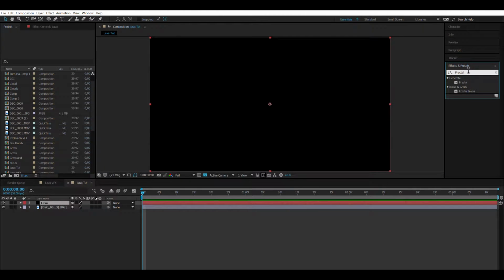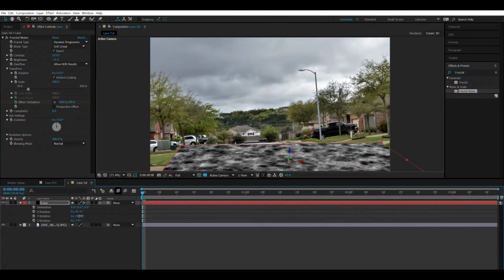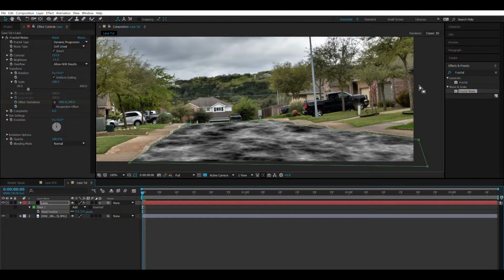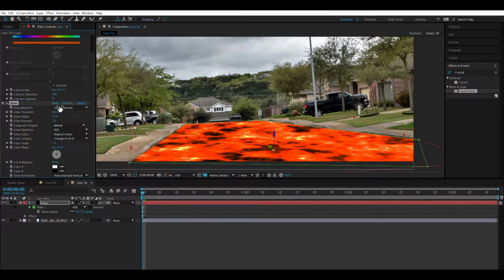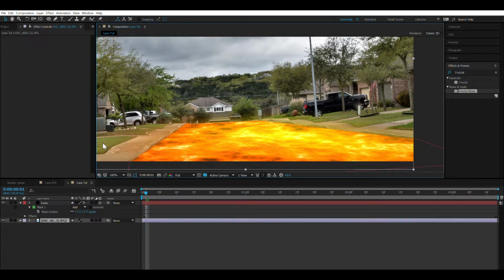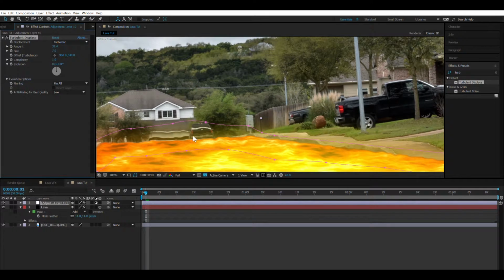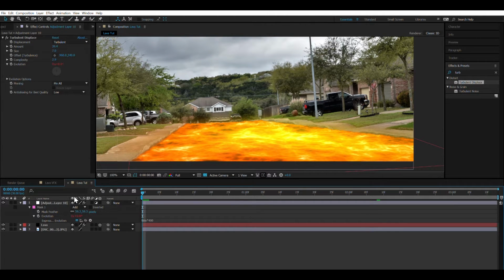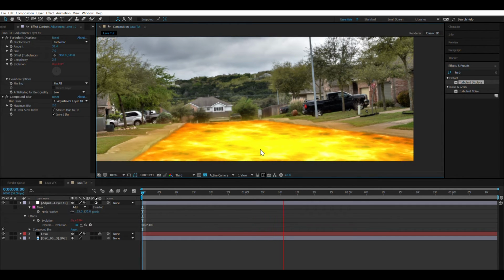After Effects Lava (Medium)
In this tutorial, we are gonna make some awesomely realistic lava in your street in After Effects!

No 3rd Plugins